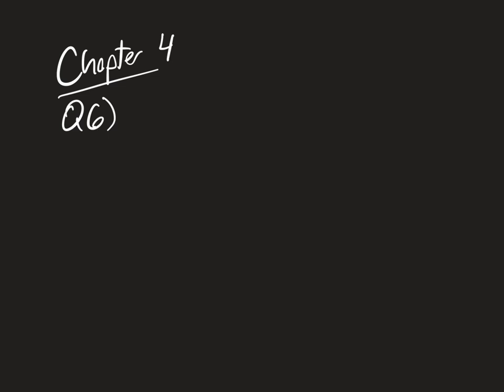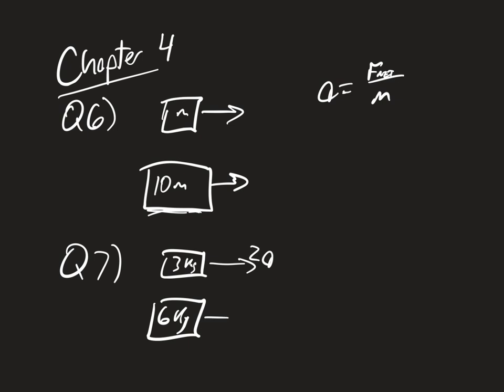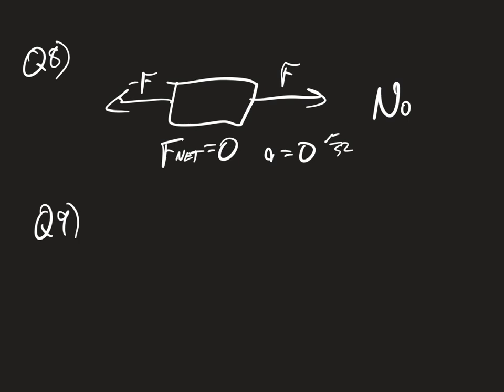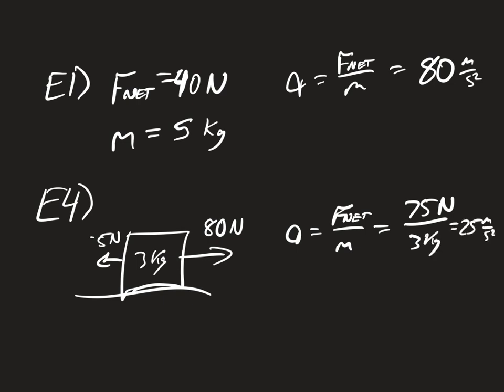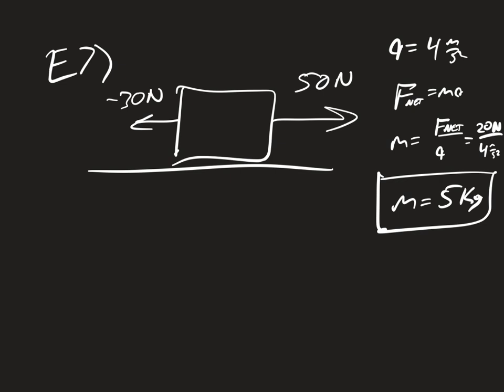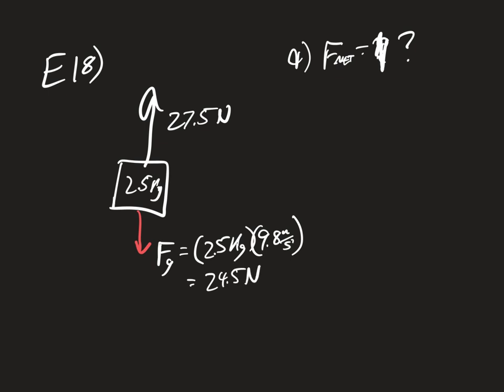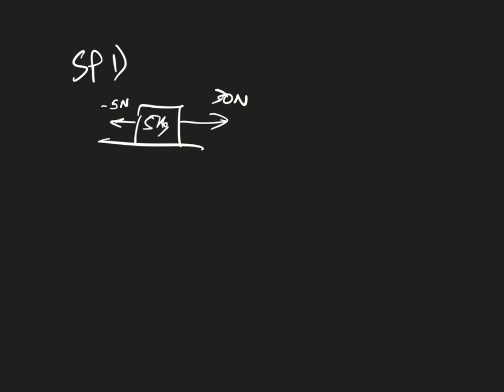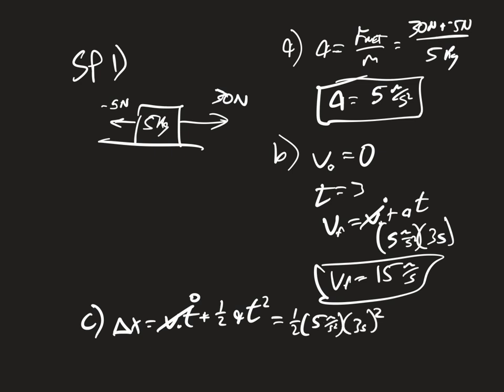PHYS100 CH 4 HW required solutions (8th Ed)